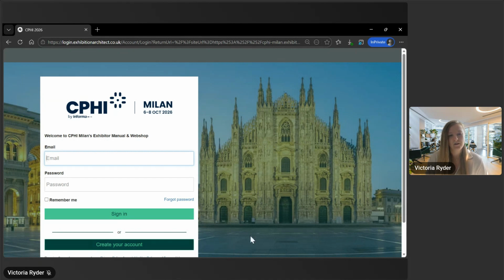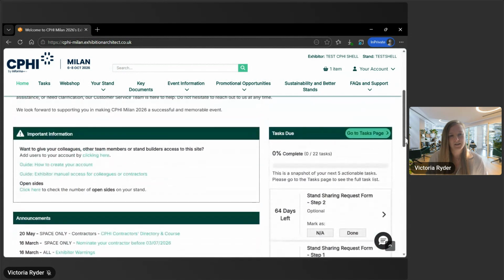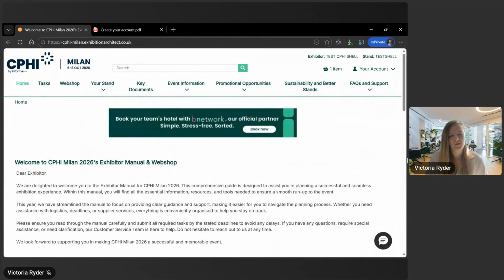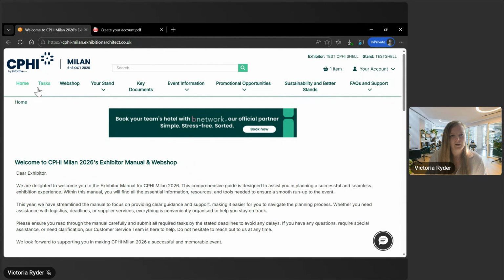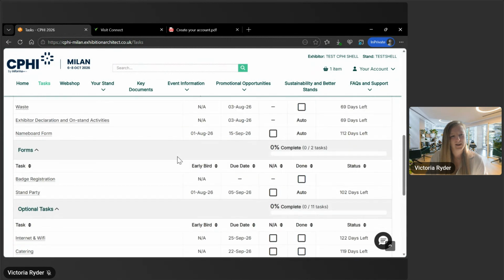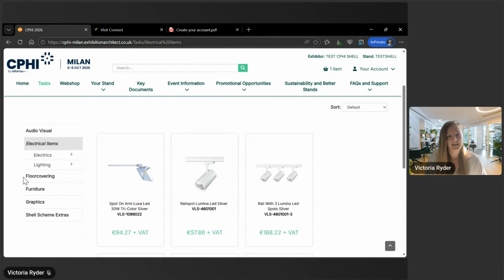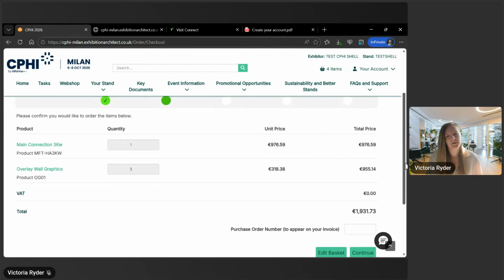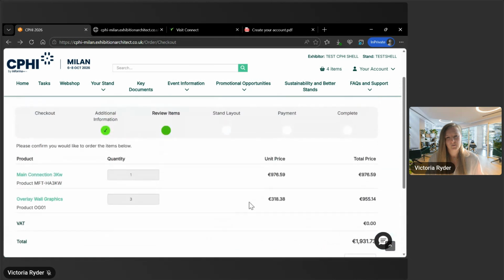Tutorial Exhibitor Manual for Shell Stand exhibitors